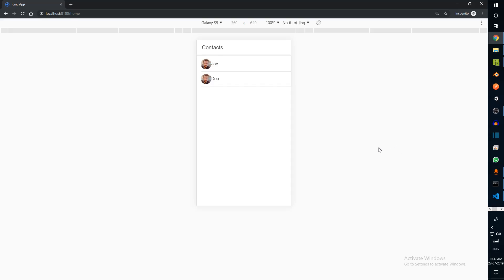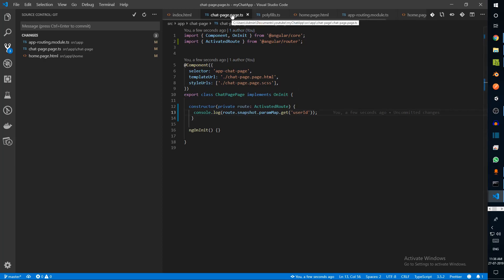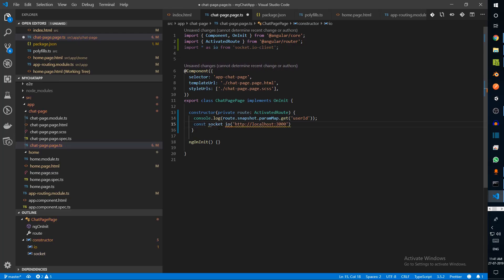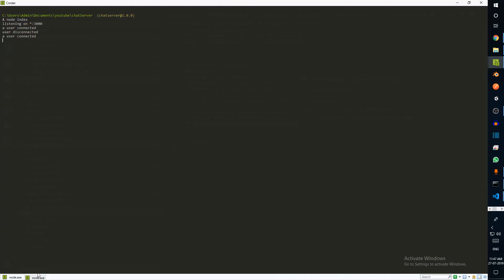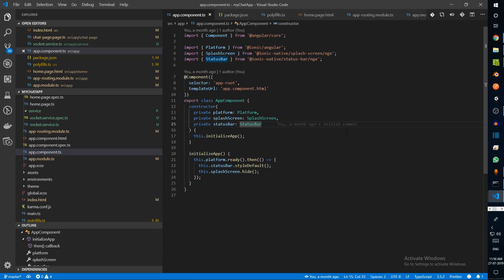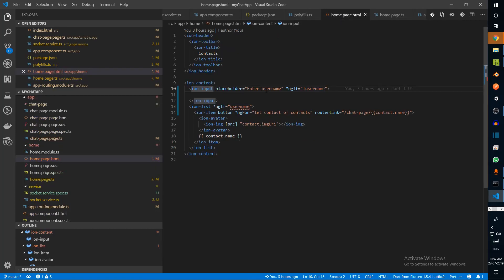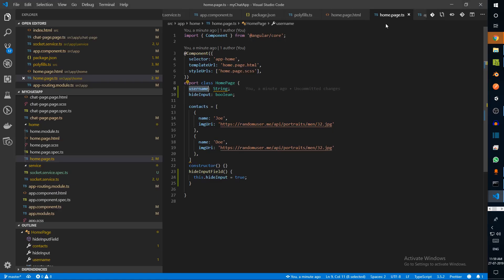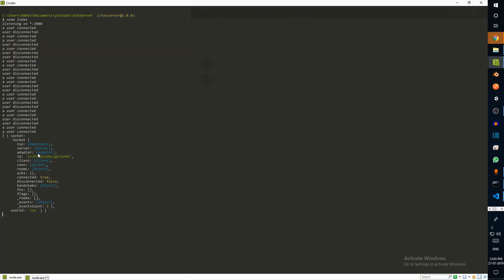How to make a whatsapp clone with IONIC Node and Socket.IO part 4 | Connect mobile app to back end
This tutorial will teach you how to create a chat app with nodejs, socket.io and ionic framework. This app will work on both Android and iOS.

This app expects, although not requires knowledge of javascript, angular, node, ionic.

This chat app is compatible with Android, iPhone and can also be compiled as a Progressive web app.

This is a chat app project for beginners. Absolutely anyone can build this app by following the steps.